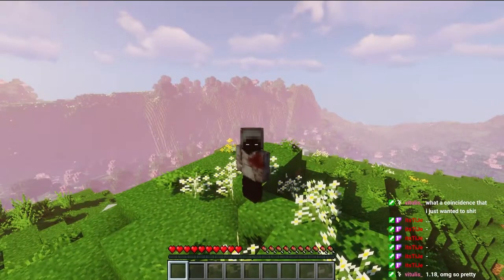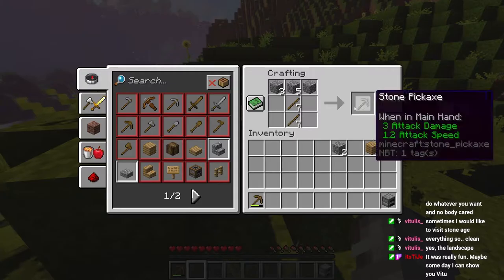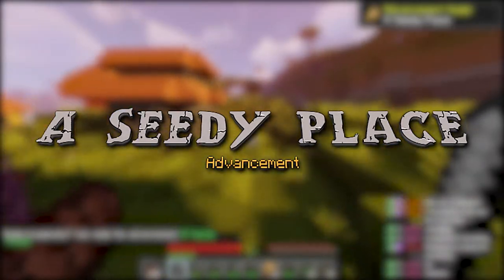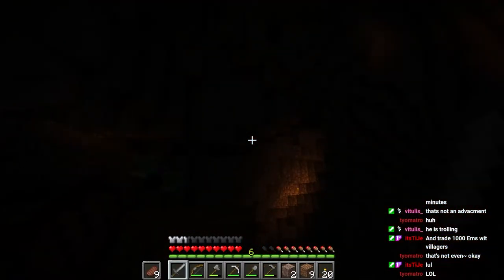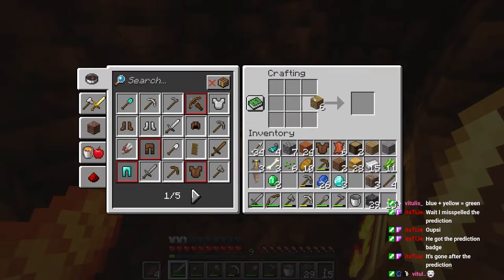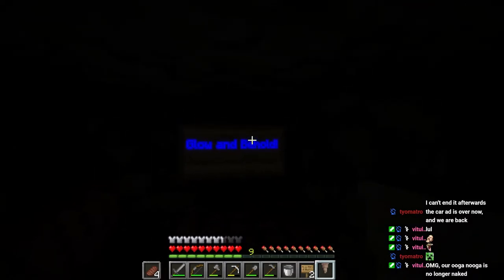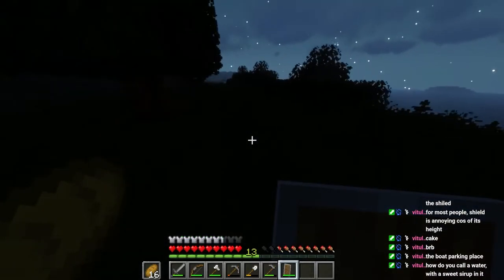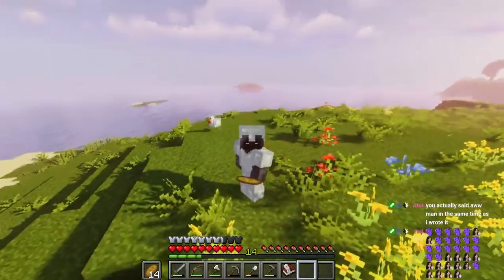ALL ADVANCEMENTS IN 1.18.1!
I am trying to get all advancements in Minecraft 1.18.1 or all achievements in 1.18.1. I keep calling it achievements, lol. This is the first episode of All Achievements! We are streaming this project live over on Twitch, so check it out here:

This video and thumbnail are inspired by @BastiGHG .

🎵Music🎵
©Nintendo:

🕓Timestamps🕓

0:00​ - Intro
0:51 - Gameplay
11:45 - Outro